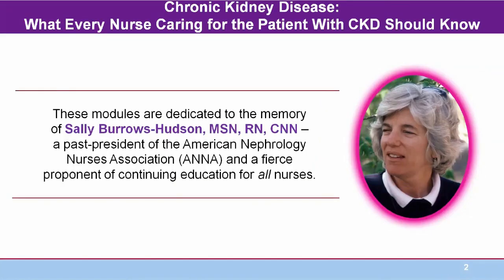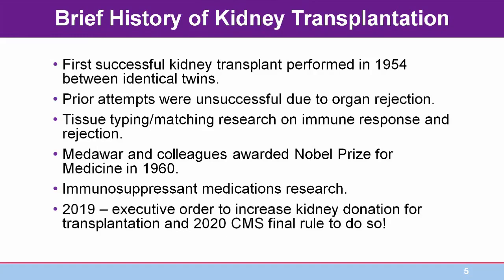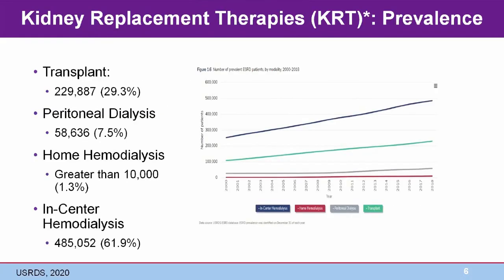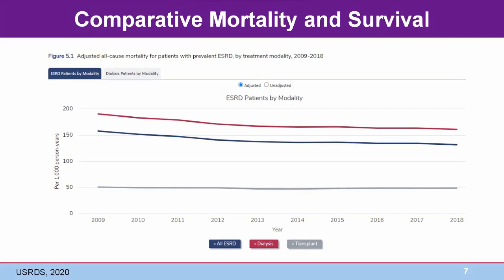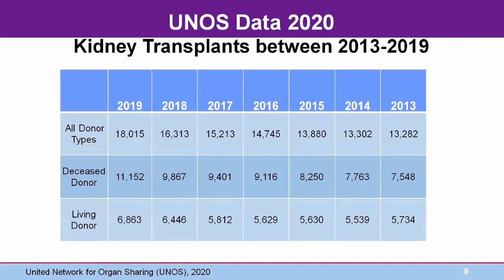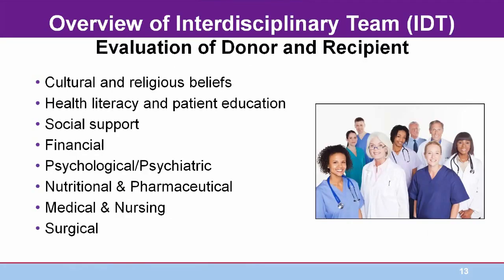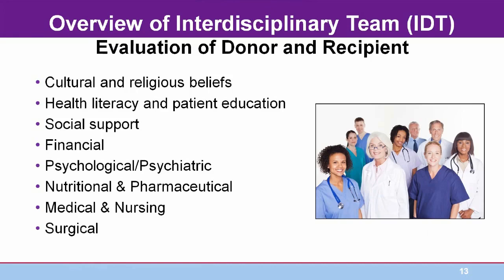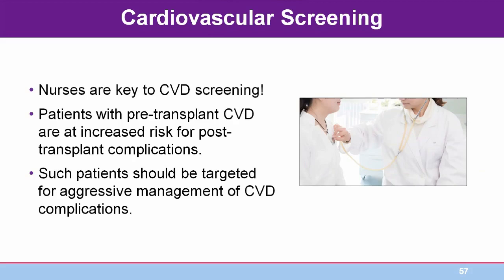Kidney Replacement Therapy - Transplantation (Module 5)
This presentation is designed to help all health care professionals who give care to patients with chronic kidney disease (CKD) and require kidney replacement therapy in the form of transplantation. We will describe this therapy from the donor and recipient perspectives and for both the newly-transplanted and long-term patients. We discuss adjuvant therapies, such as medication to manage the health of the transplanted kidney and common complications that may arise.

This module is part of series – Nursing Care of the Patient with Chronic Kidney Disease (CKD) in ANY Setting which have been designed to support the learning needs of nurses who care for patients with CKD. Given the magnitude of the population afflicted with CKD and the variety of settings in which these patients receive care, this series will benefit nurses caring for patients in many settings.

The content for each module is FREE for ANNA members and nonmembers.

Non-members can create FREE accounts with ANNA at log in.